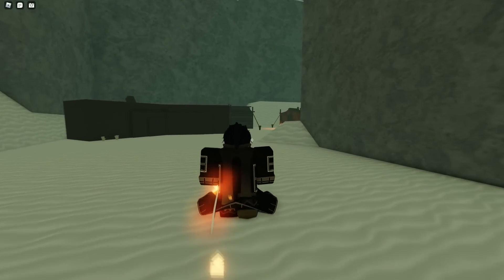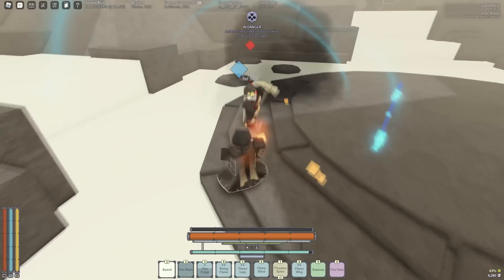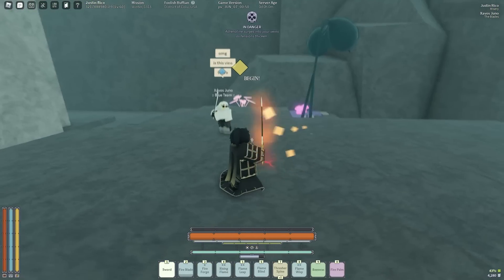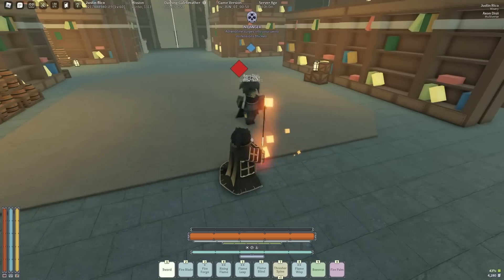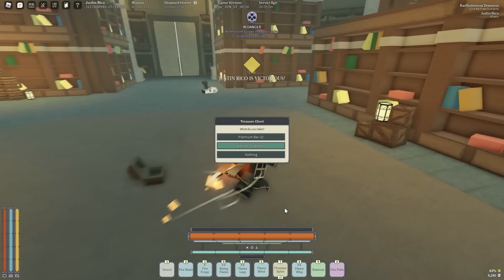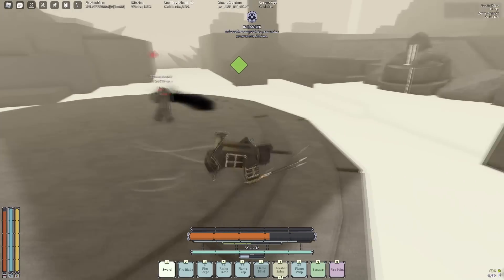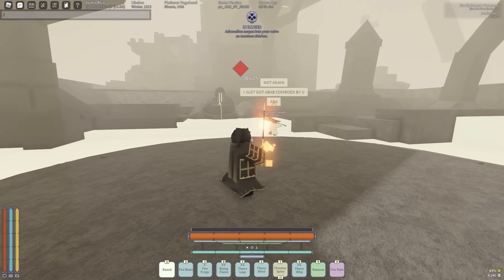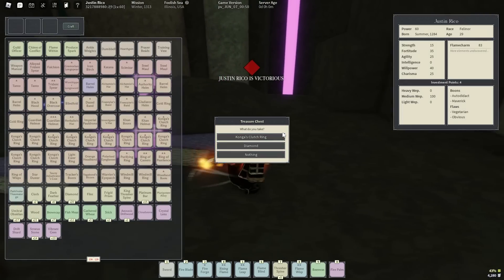They Buffed My Blazing Build... (BROKEN) | Deepwoken